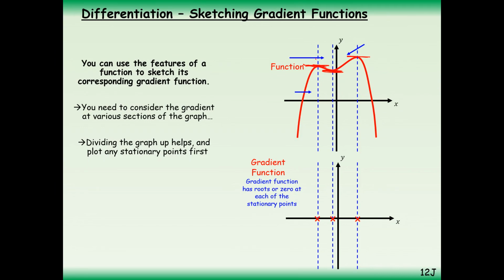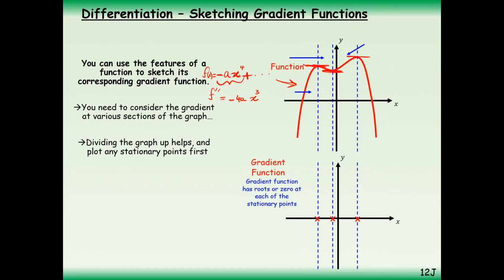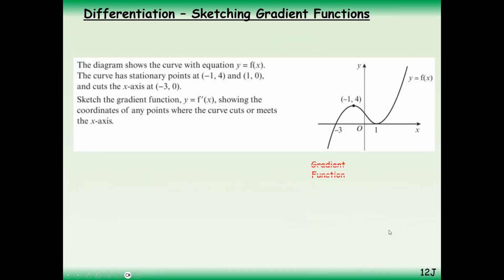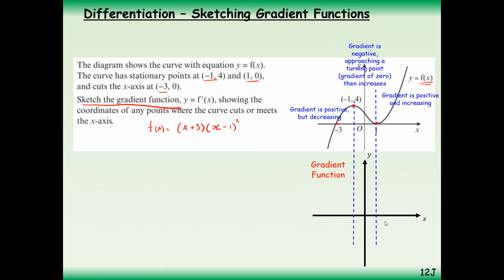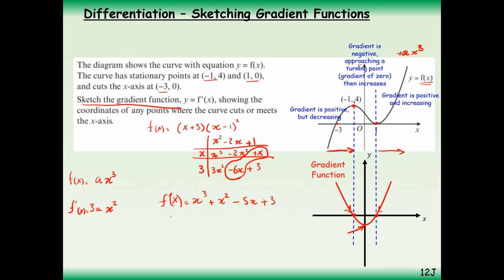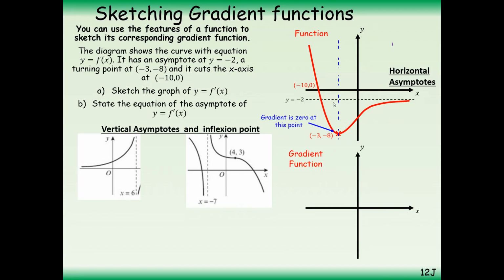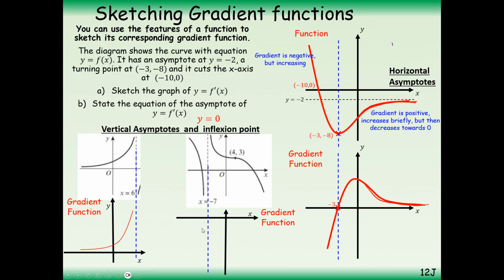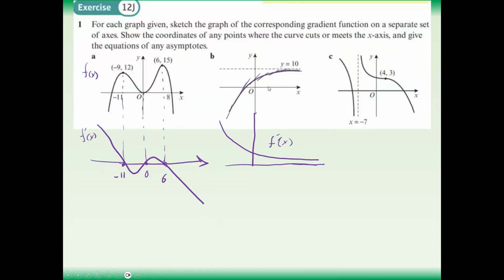AS Pure Mathematics - 12J Sketching gradient functions